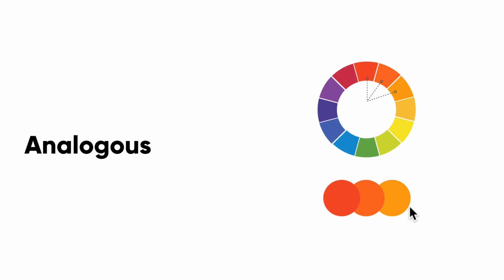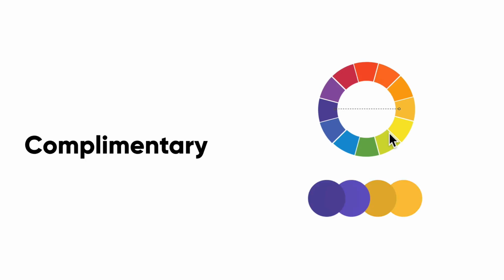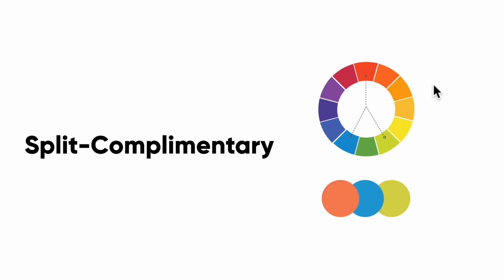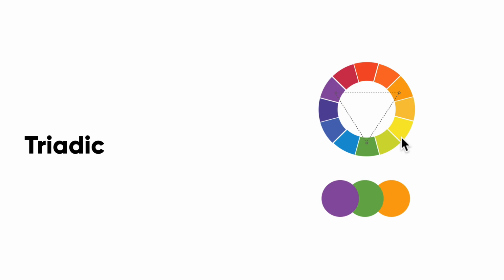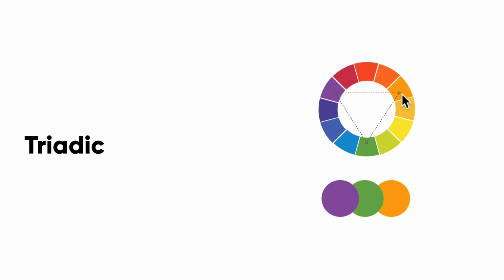Day18: How to become a professional UIUX designer Day18.